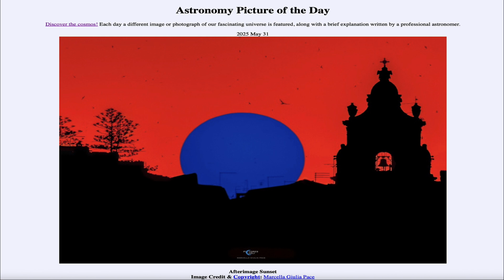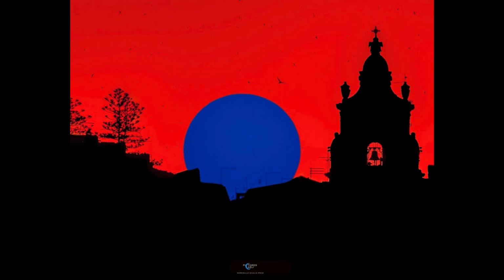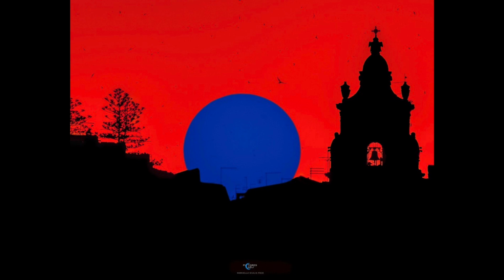2025 May 31 - Afterimage Sunset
In today's image, we see a processed image of the Sun setting behind a bell tower. Staring at this image for about 30 seconds and then looking at a white screen will give you an inverted view showing the yellow Sun setting against the backdrop of a blue sky.